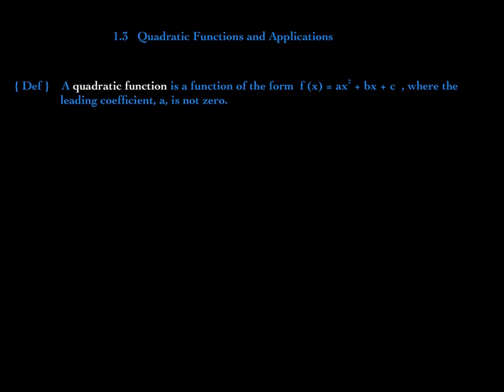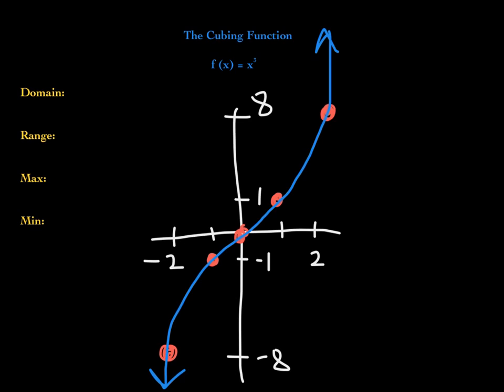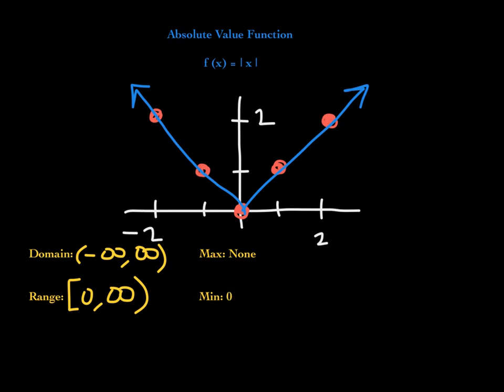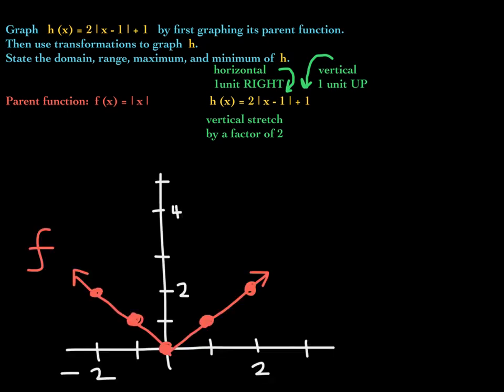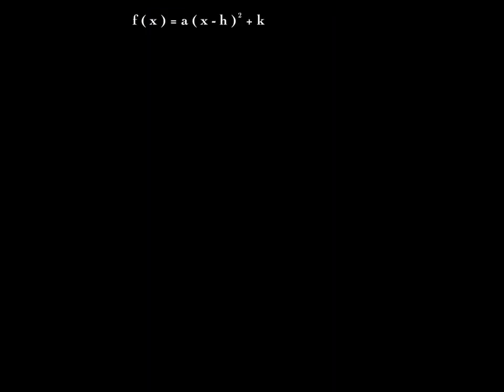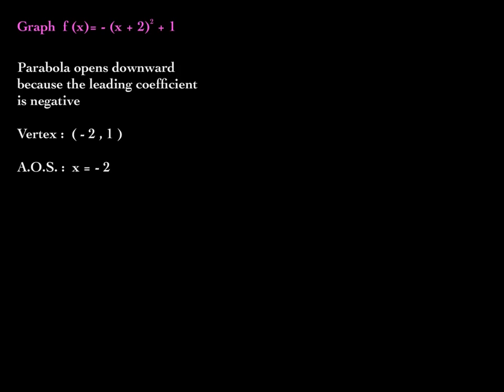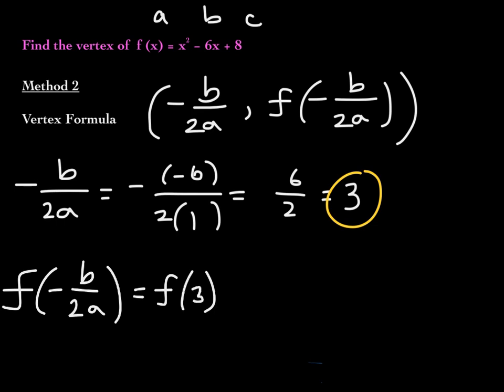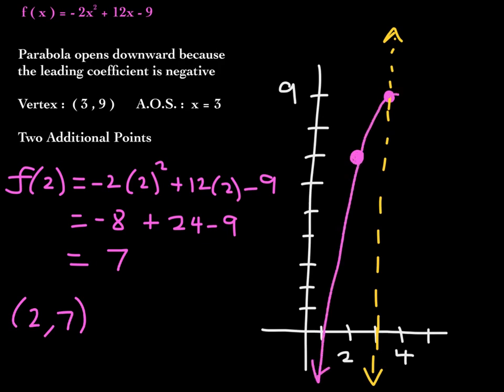Transformations | Quadratic Functions | College Algebra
Graph using transformations. Learn how to graph quadratic functions.